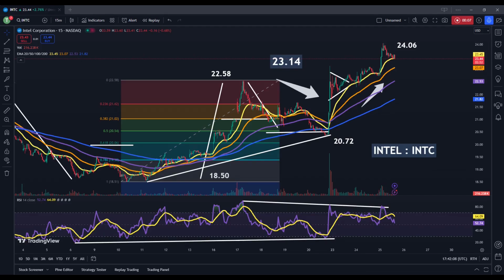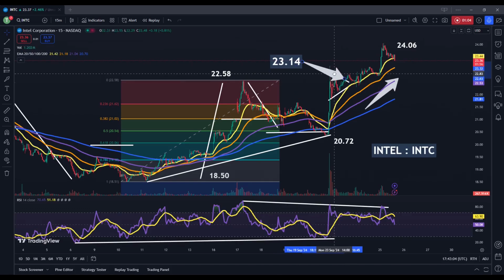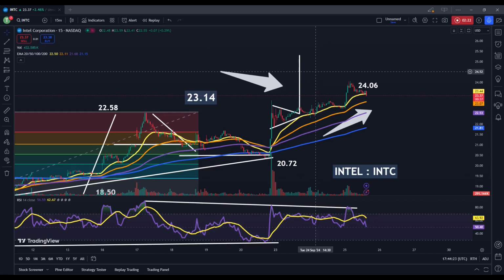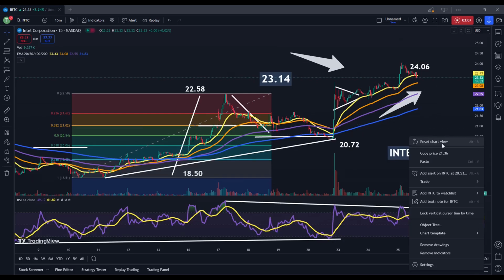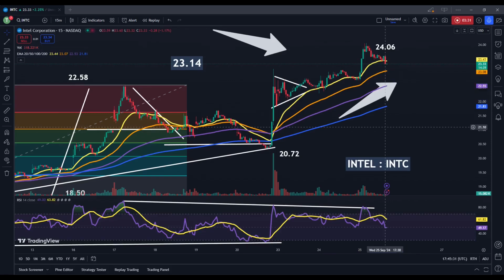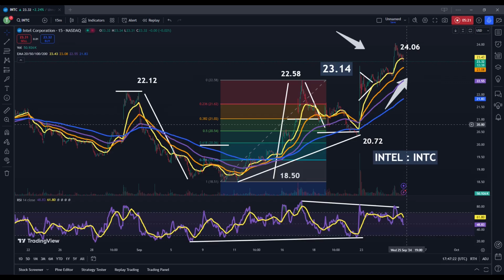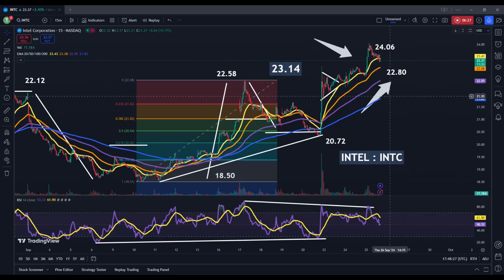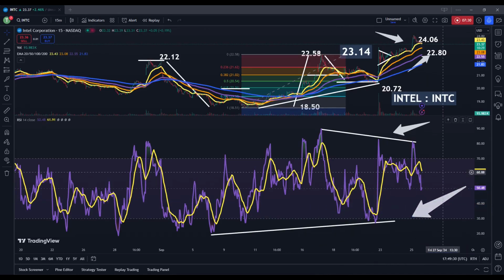INTEL STOCK Soars AGAIN! What You NEED to Know! (INTC STOCK TODAY)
Intel Corporation (INTC) is a major player in the semiconductor industry, known for its microprocessors and advanced technologies. The company has faced challenges in recent years, including increased competition from AMD and ARM-based processors, as well as delays in its manufacturing processes. However, Intel is investing heavily in research and development, aiming to regain its technological edge and expand its market share, particularly in data centers and AI.

The stock has experienced volatility, reflecting broader market trends and company-specific news. Analysts remain mixed on the stock's future, weighing its strong brand and potential growth against operational hurdles and industry dynamics. Investors should keep an eye on Intel’s progress in executing its turnaround strategy and how it adapts to the rapidly evolving tech landscape. As with any investment, thorough research and consideration of market conditions are essential before making decisions regarding INTC stock.